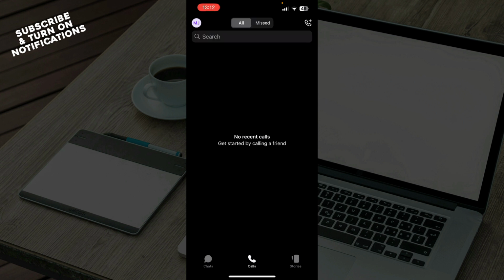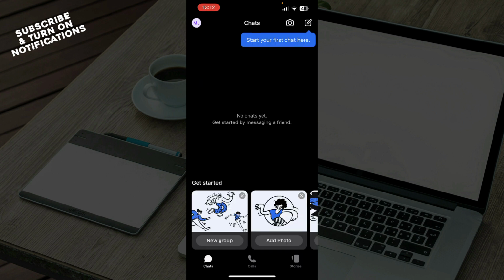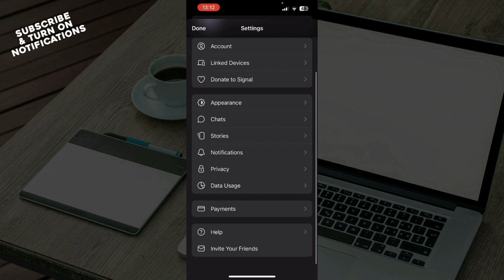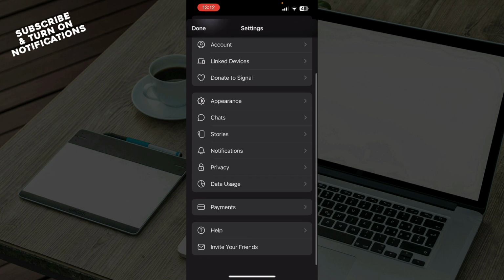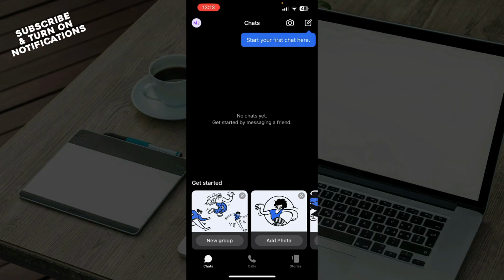How To Allow Sealed Sender From Anyone On Signal App (Quick Tutorial)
In this video I will show you How To Allow Sealed Sender From Anyone On Signal App. It would be good if you watch the video until the end so that you don't miss important steps.